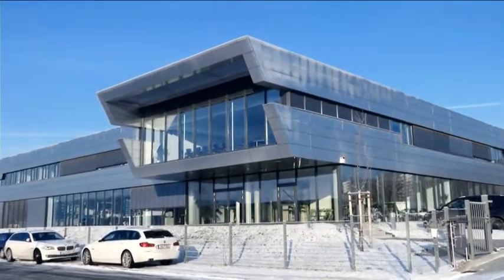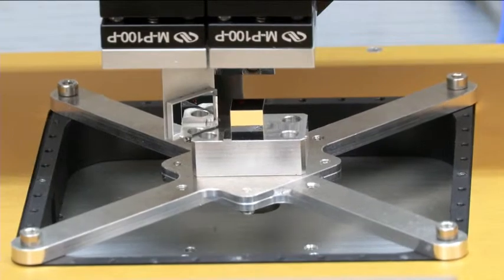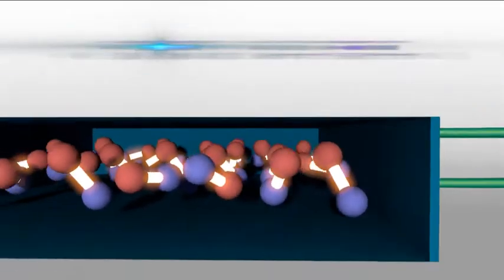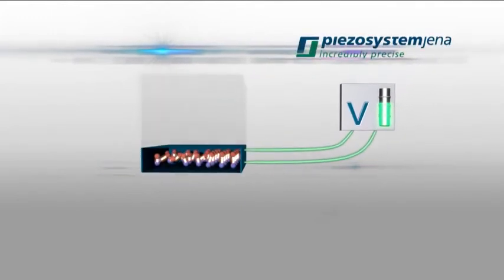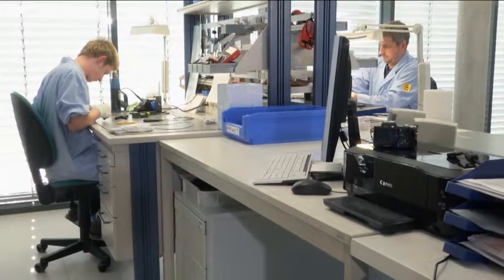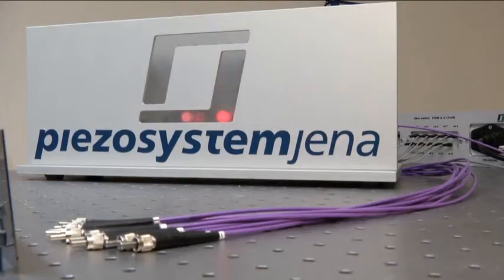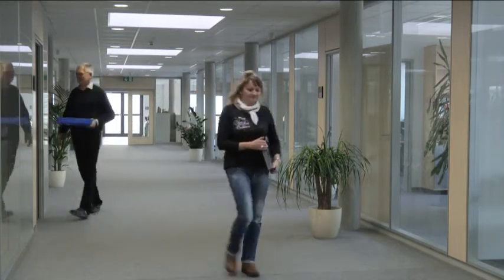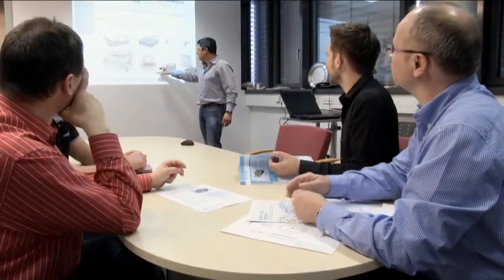Corporate video piezosystem jena GmbH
how to use piezo electric actuator for motion system...
since 1991 piezosystem jena is specialized in design and manufacturing of actuator and positioning systems, based on piezo electric actuators. In due of the unique piezo controller technology, positioning task can be realized with an accuracy  of few microns, and a step resolution within the range of nanometers.